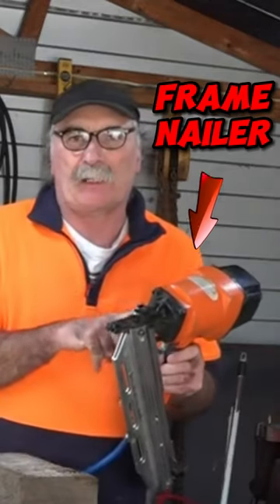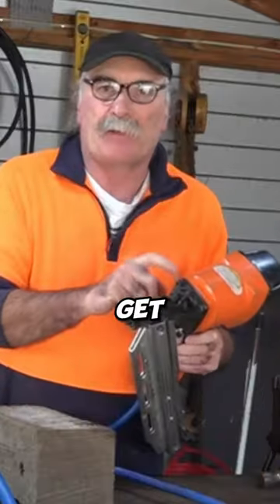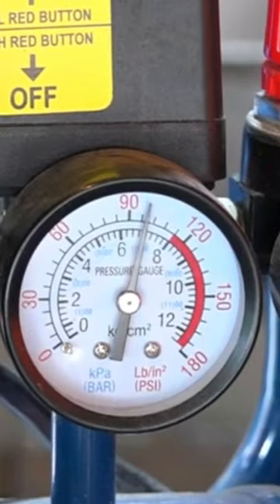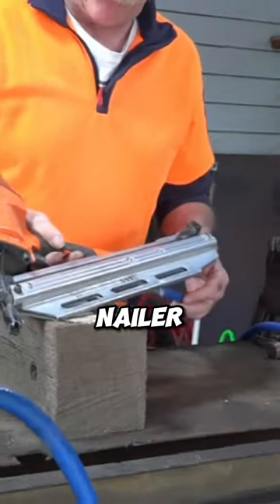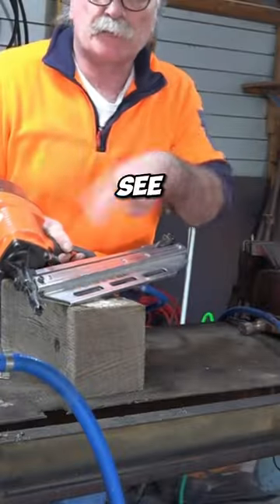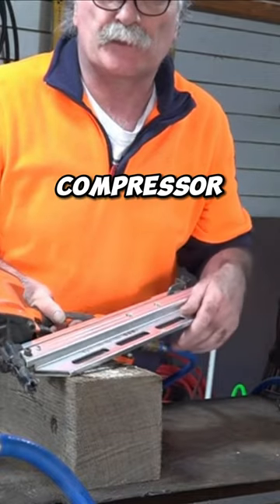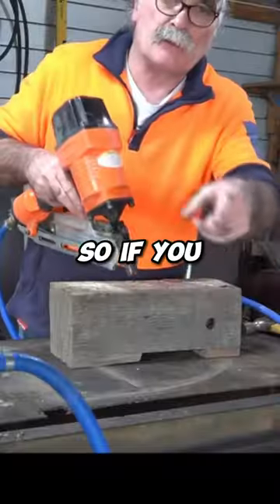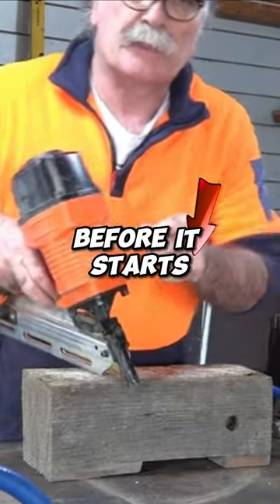Insane Test: Small Compressor vs. Large Nail Gun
Watch this insane test as we put a small compressor up against a large nail gun in this DIY experiment. See the results and learn some new hacks along the way!

Hey there! Let's keep the DIY fun going strong by buying me a coffee – your support helps fuel our creative adventures together!